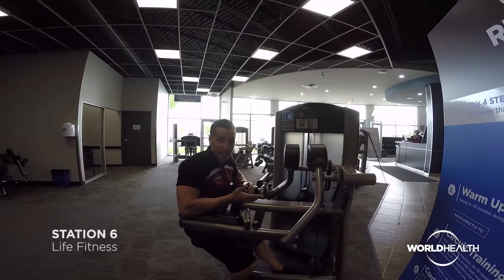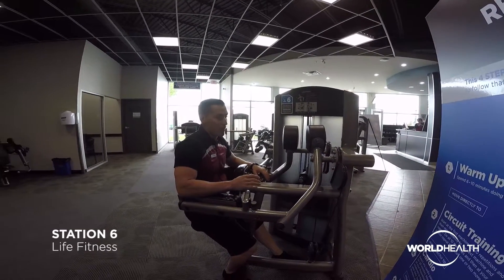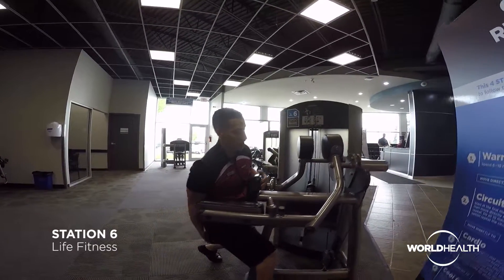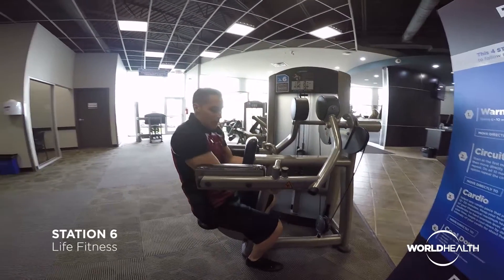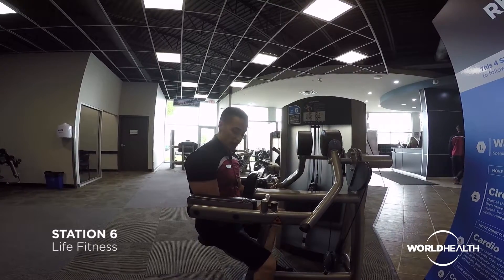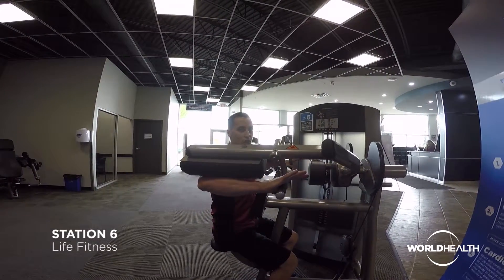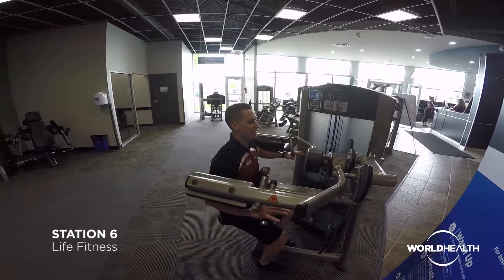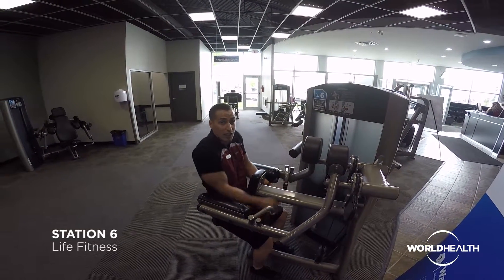CRT Station 6 - Lateral Raise - Life Fitness